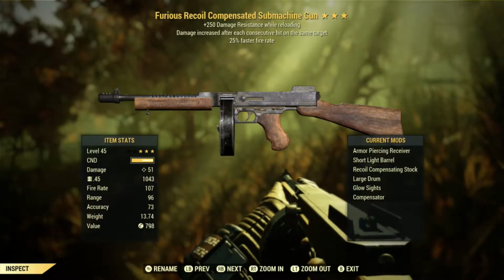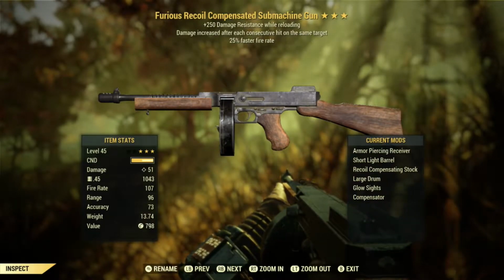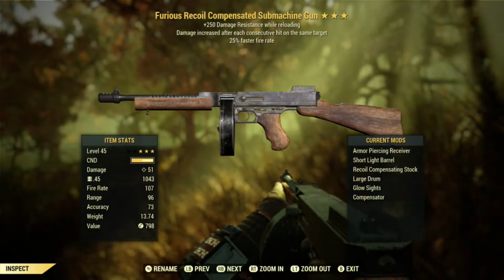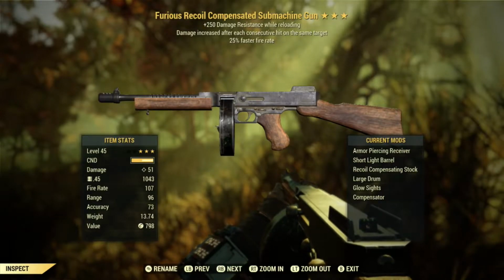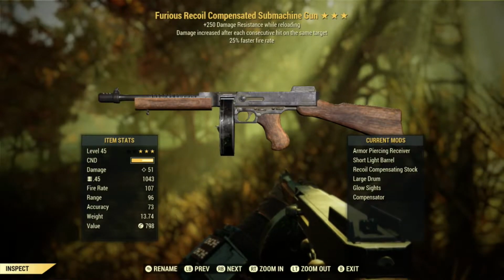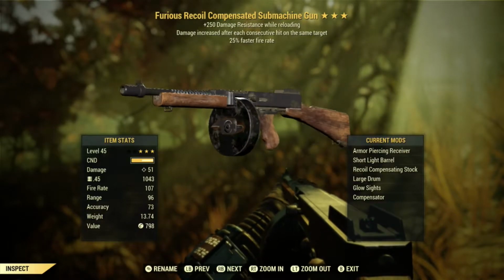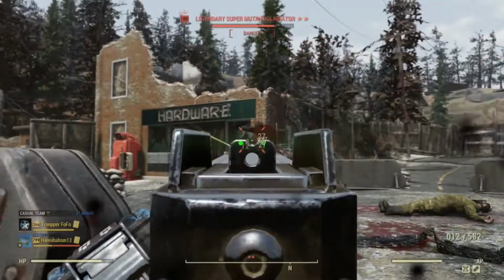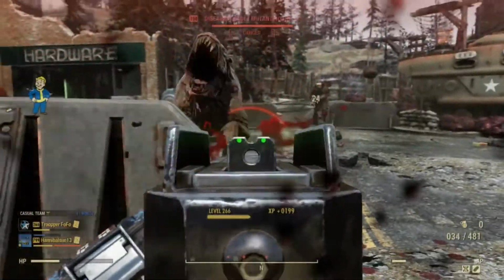Fallout 76 OW weapon test. Furious ffr Thompson smg.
Macho Man Randy Savage rap album.

Fallout 76